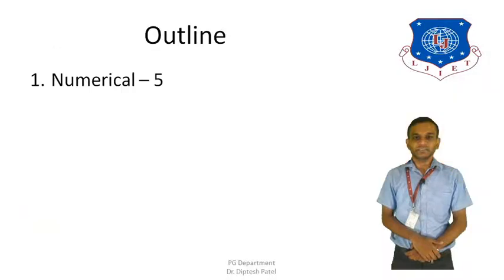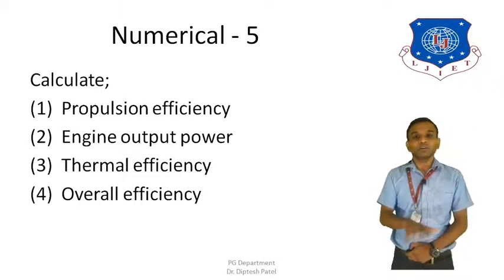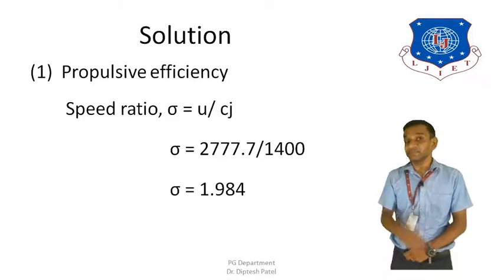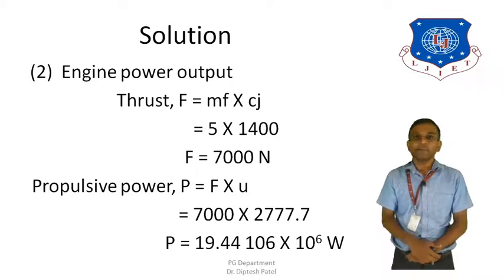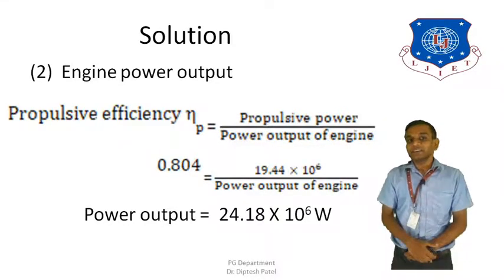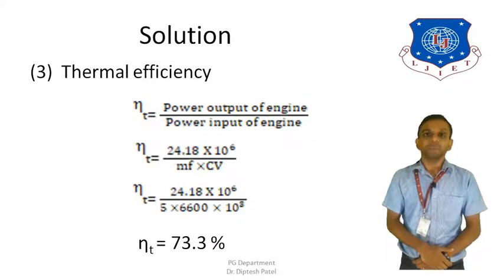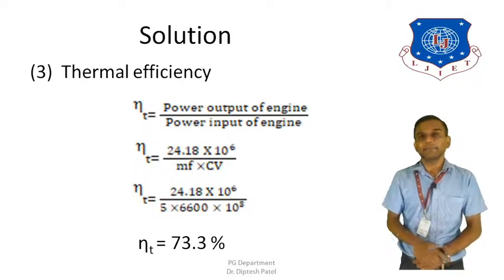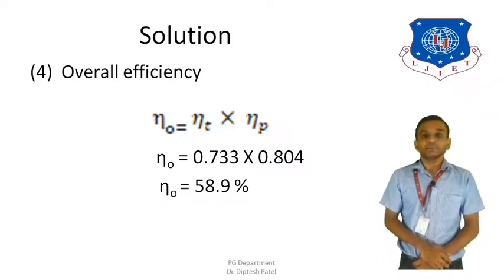Jet Propulsion and Air-Craft Engineering_Principle of Jet Propulsion_Final Lecture 11